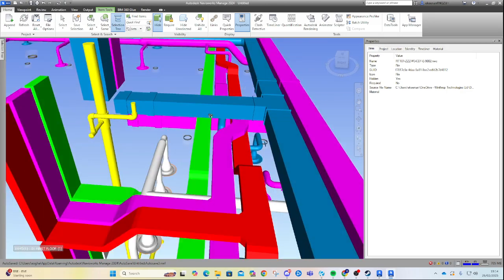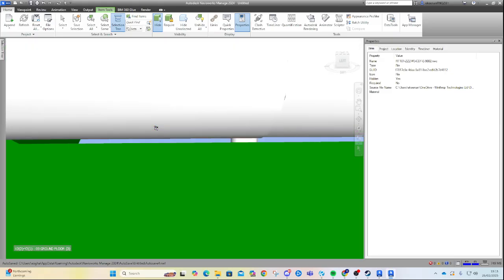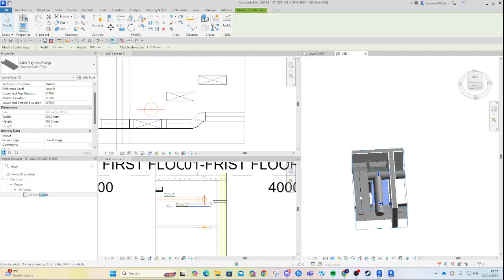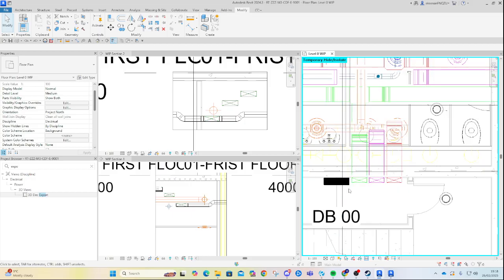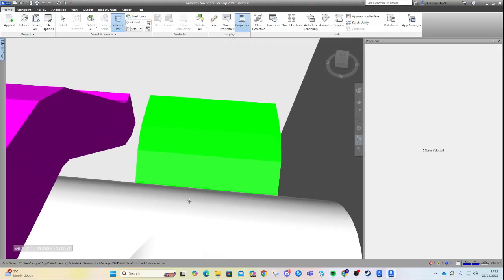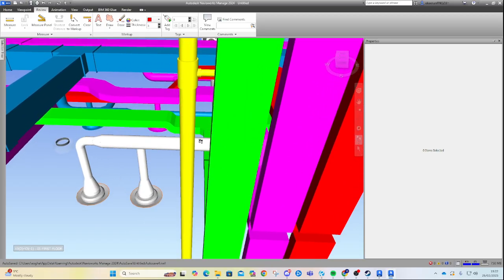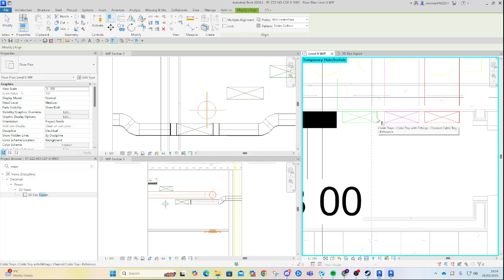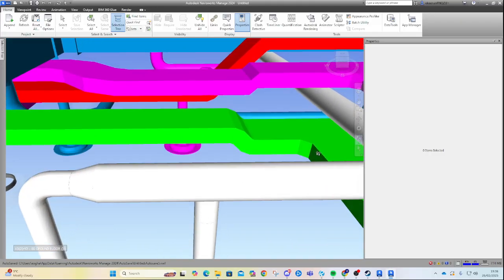Navisworks clash detection MEP with how to resolve the clash